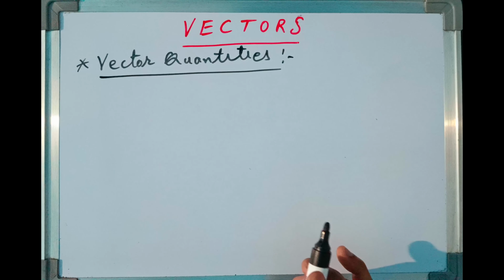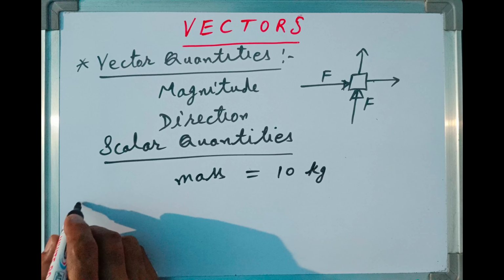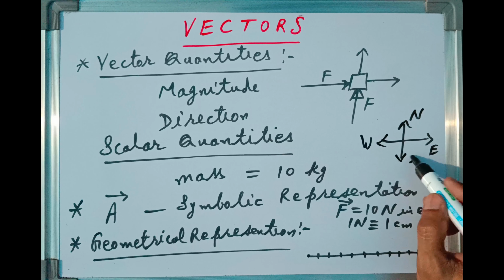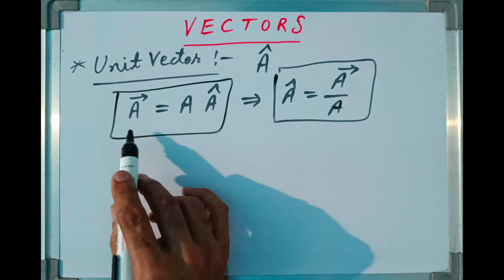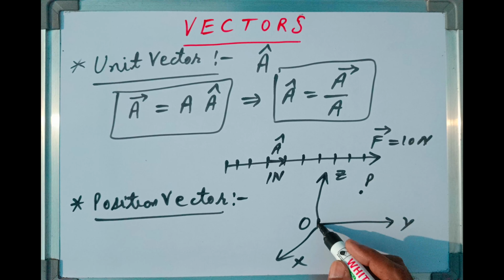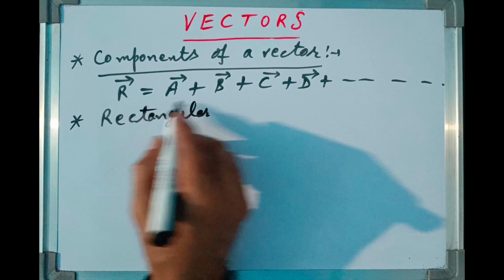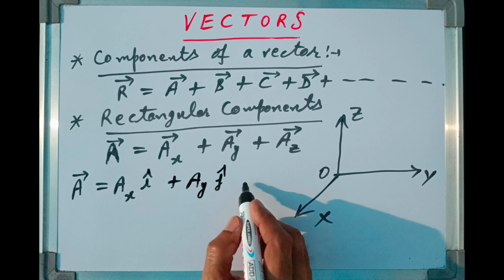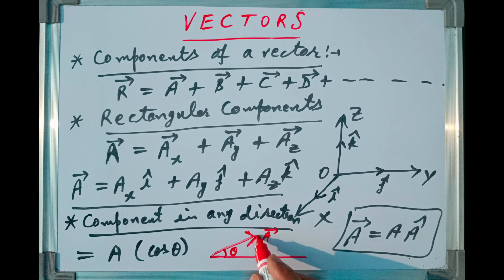VECTORS | NJPhysics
* Difference between Scalar Quantities and Vector Quantities
* Symbolic representation of a vector quantity
* Geometrical representation of a vector quantity
* Resultant vector
* Position vector
* Unit vector
* Components of a vector
* Rectangular component of a vector
* Formula for component of a vector in a given direction